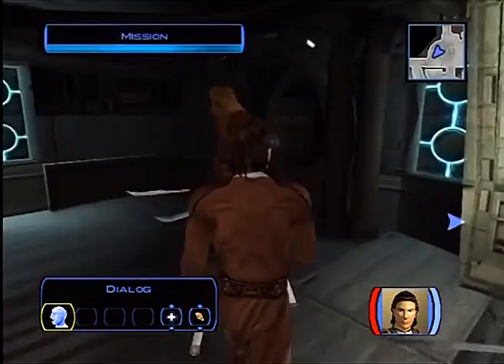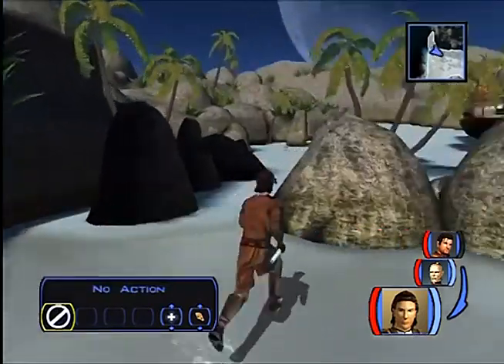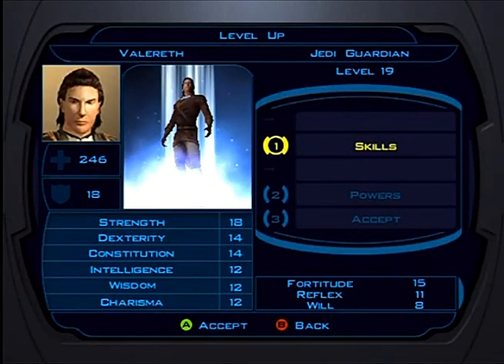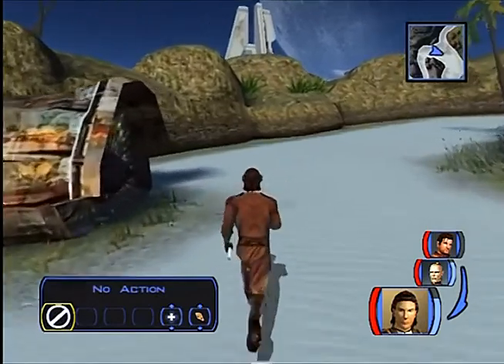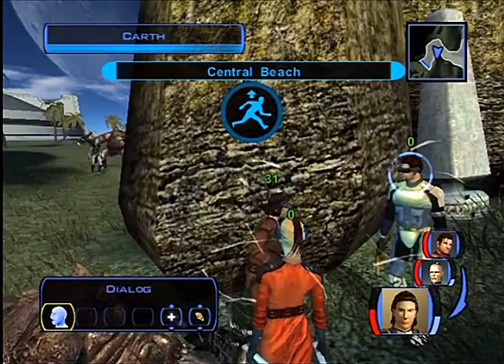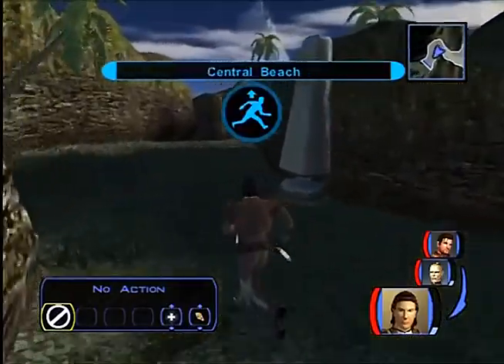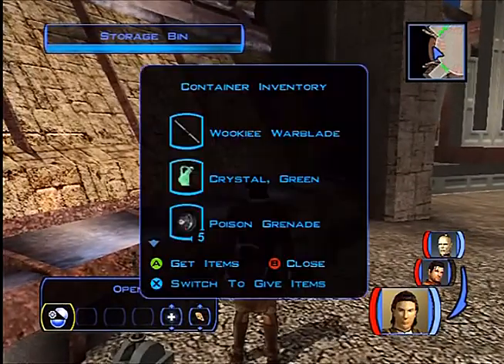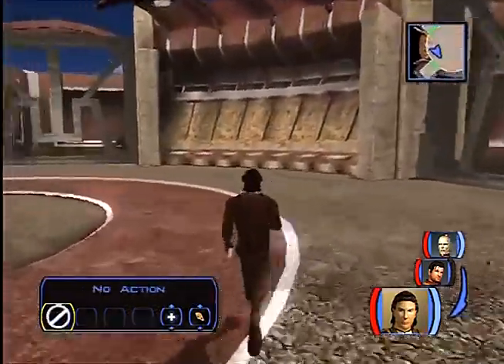Let's Play Star Wars Knights of the Old Republic pt 72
Let's begin the final planet of the game